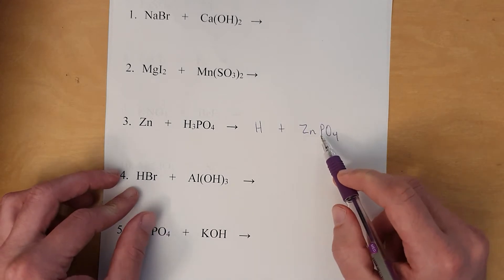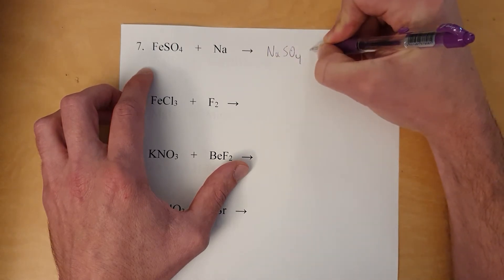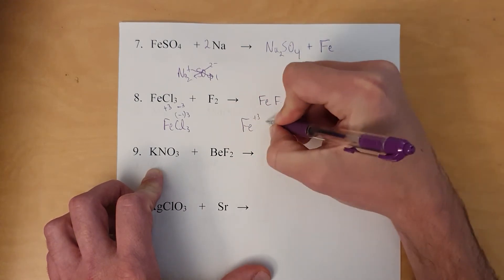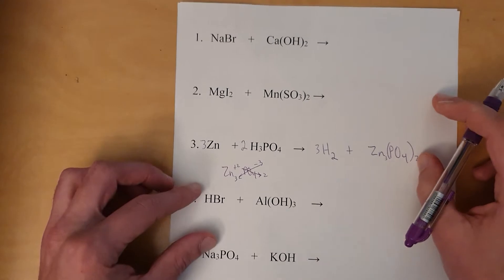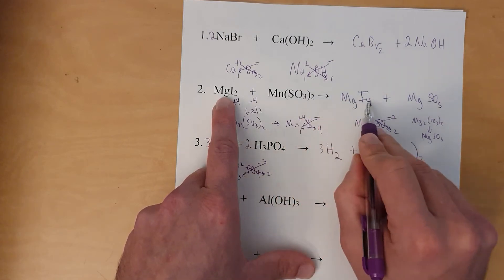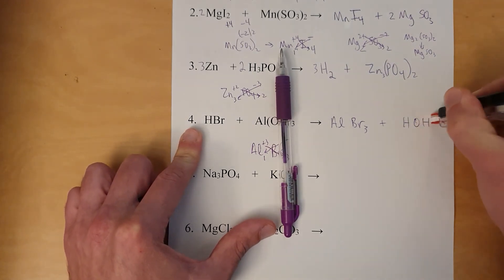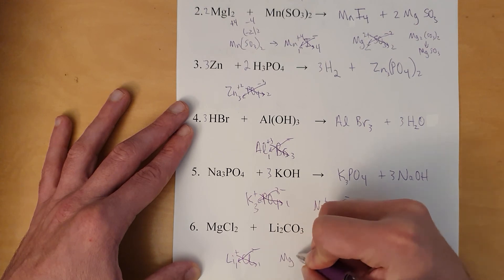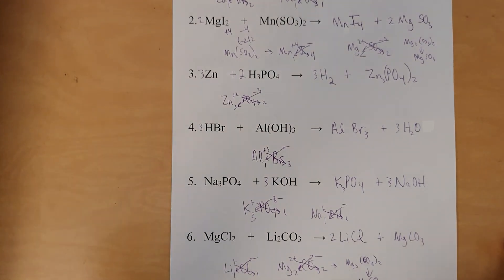Video Key Single and Double Displacement Reaction Practice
A video answer key to the worksheet "Single and Double Displacement Reaction Practice" intended to help students gain a better understanding of why the answers are what they are